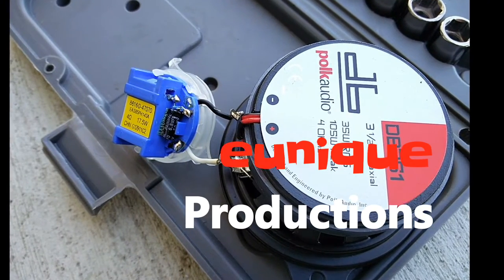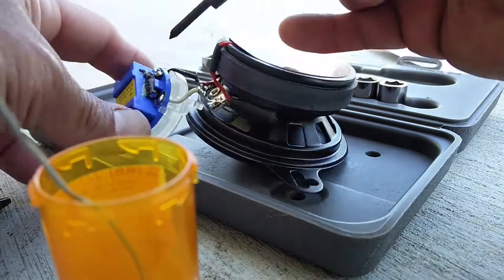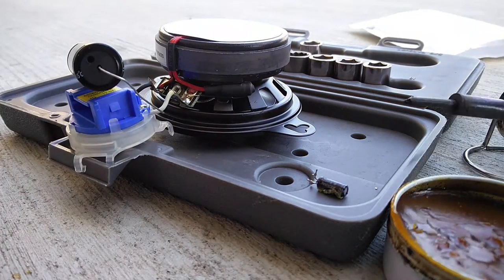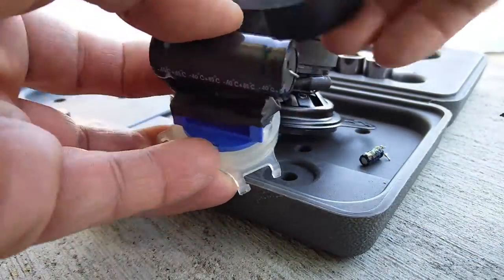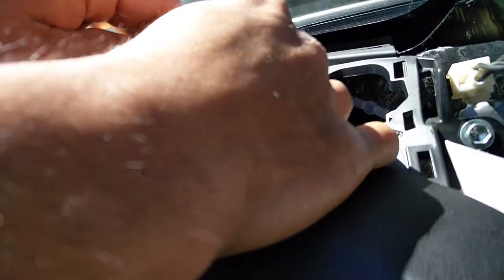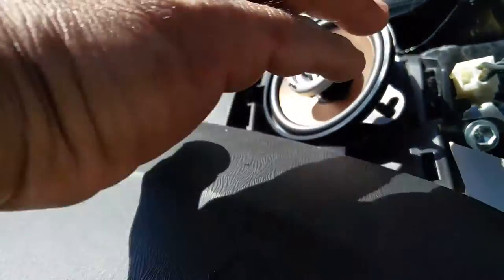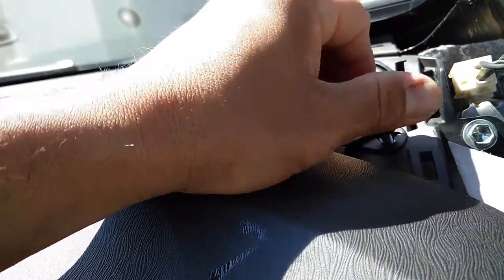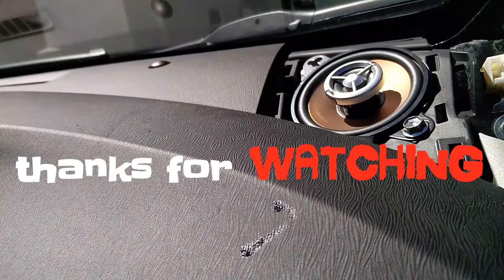Dash Speaker Upgrade for Toyota Prius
I upgraded the speakers in my 2013 Toyota Prius Gen III which should be the same for 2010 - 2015 Prius. I initially installed thw 3 1/2" Polk Audio and soldered the original connector the I pried off the back of the stock squakers in the dash. I listened to them like this for a few weeks amd have read of others installing a lower frequency cutoff so that the door speakers can produce more bass. The capacitor in the stock dash speakers cut off at a higher frequency The sound is definitely beyyer with this upgrade and makes the better speakers get fuller range.

Category
People & Blogs
License